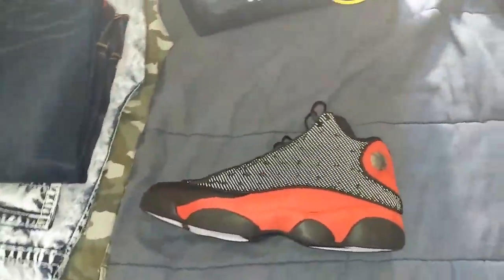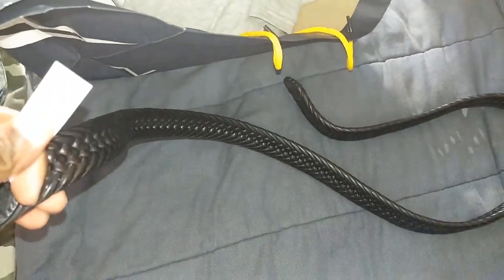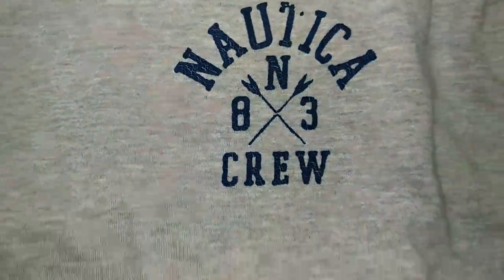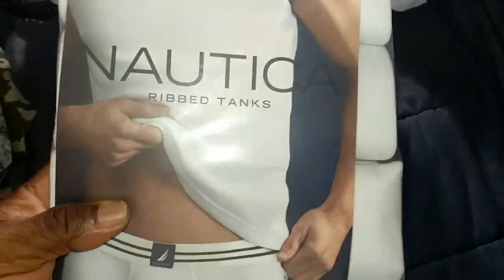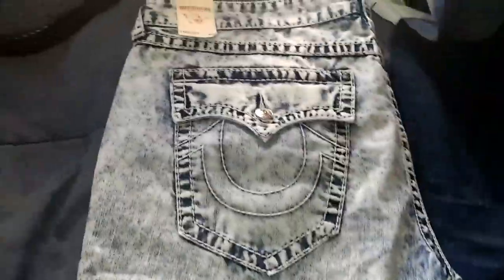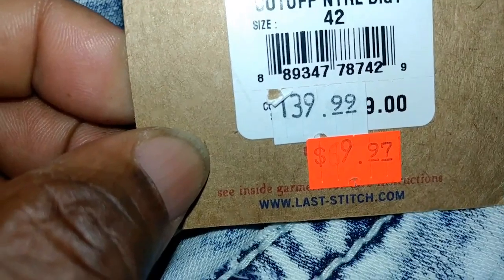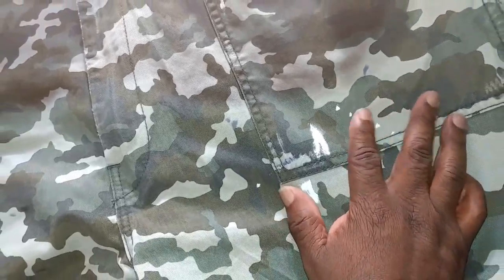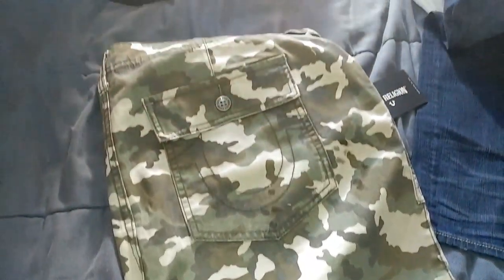Back home finally.. Steals!!!